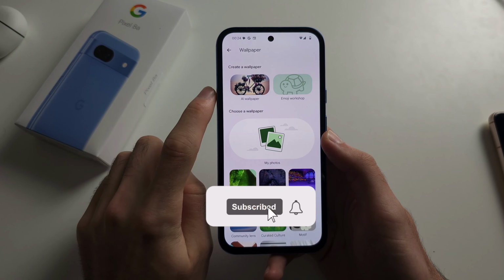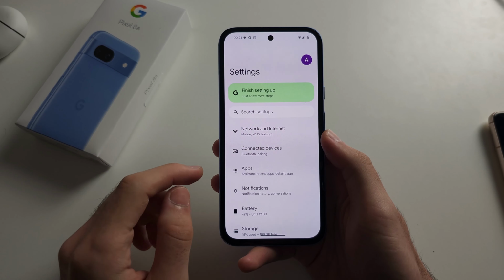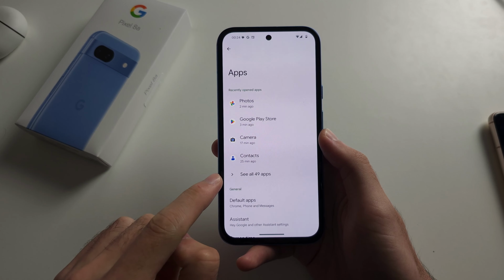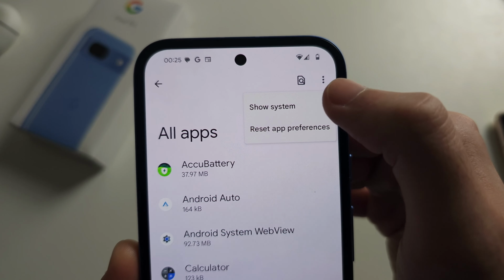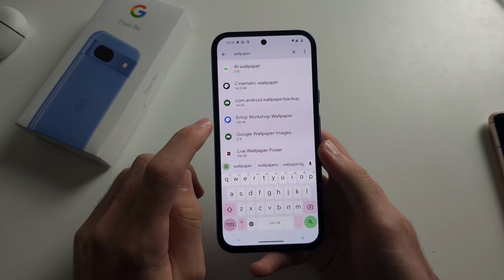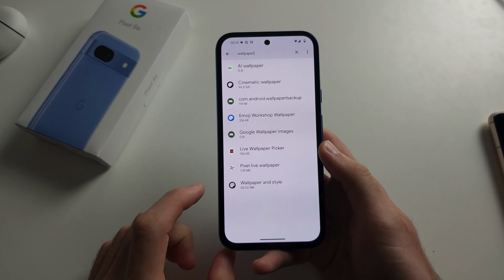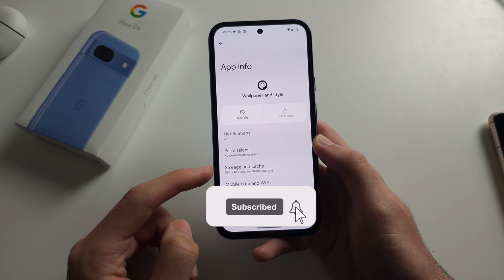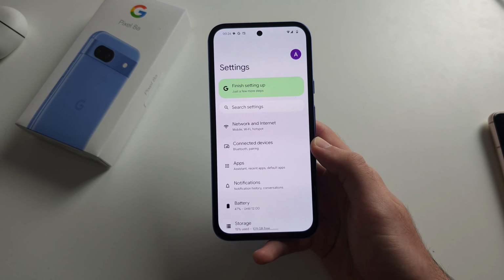AI Wallpaper Not Working in Google Pixel 8a? Solved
Welcome to our troubleshooting guide for fixing AI Wallpaper not working on your Google Pixel 8a! In this video, we’ll explore the common reasons why your AI Wallpaper might not be functioning and provide step-by-step solutions to resolve the issue. Whether it’s a settings misconfiguration, software glitch, or compatibility problem, follow along to get your AI Wallpaper feature working seamlessly on your Pixel 8a.